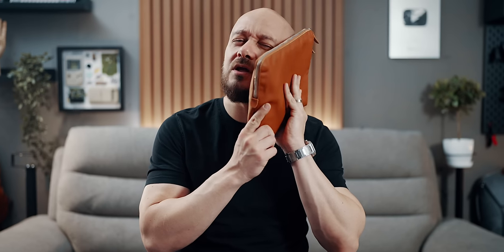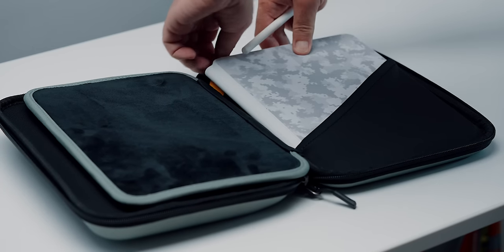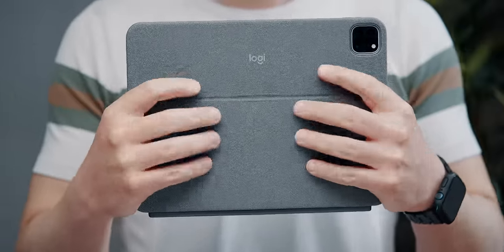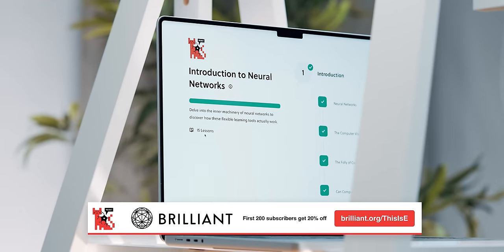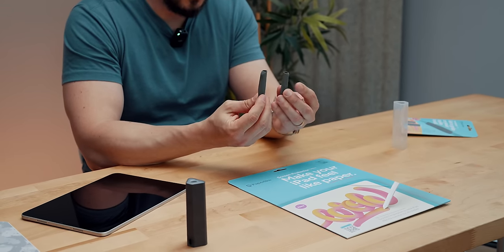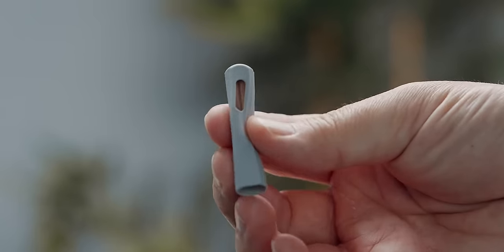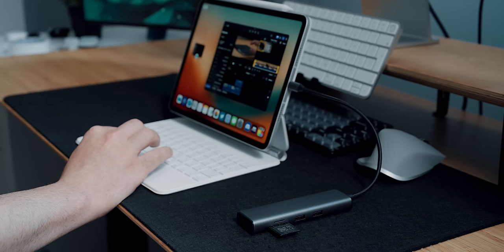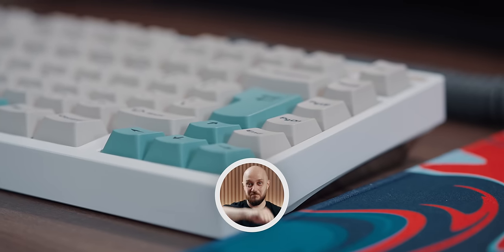My FAVORITE iPad Pro Accessories 2023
G I V E A W A Y  L I N K  F R O M  L A S T  V I D E O

→ TomToc FancyCase
→ 8BitDo Ultimate Controller
→ Logitech Combo Touch keyboard
→ Apple Magic Keyboard
→ Benks Infinity Pro Magnetic iPad Stand
→ ESR Apple Pencil Case
→ Anker USB-C Adapter
→ UGREEN USB-C 7 in 1 Hub
→ UGREEN 65W Charger
→ SONY WF-1000XM4 Earbuds

00:00 | Sleeve
00:56 | Hard-shell Case
02:00 | Controller
02:35 | Combo Keyboard
03:53 | Keyboard Skin
05:30 | Pencil Tips
05:49 | Screen Protector
06:57 | Stand
07:37 | Pencil Case
07:56 | iPad Case
08:30 | Charging Stand
08:49 | Adapter
09:11 | Hub
09:32 | Charger
10:02 | Earbuds